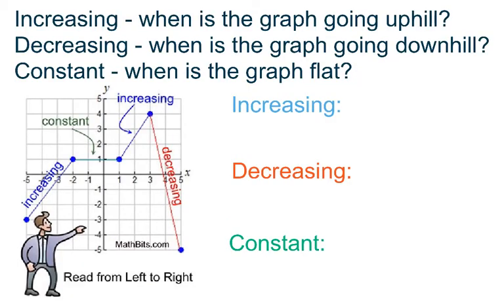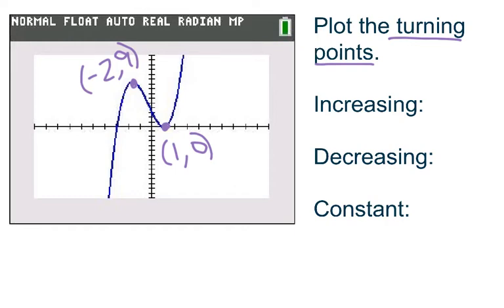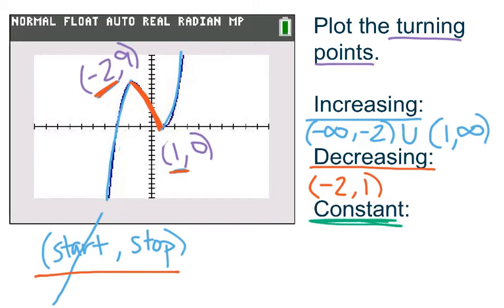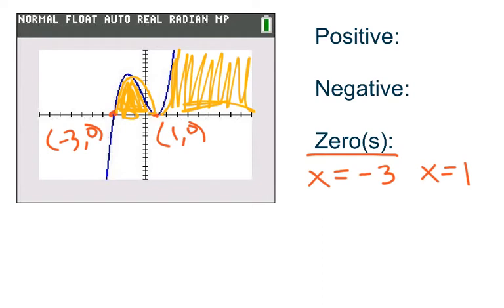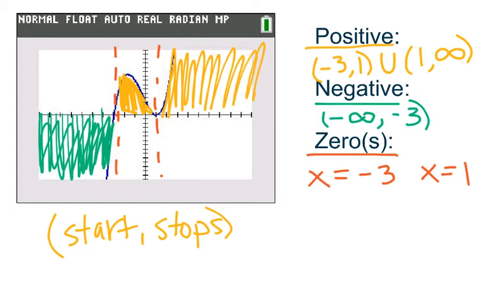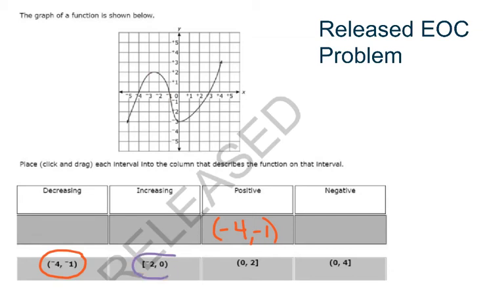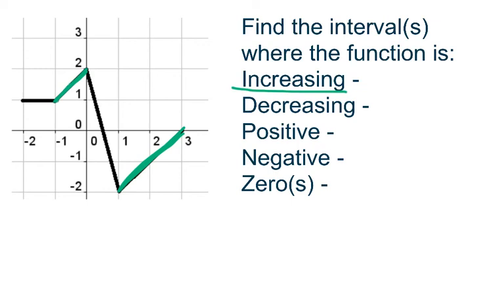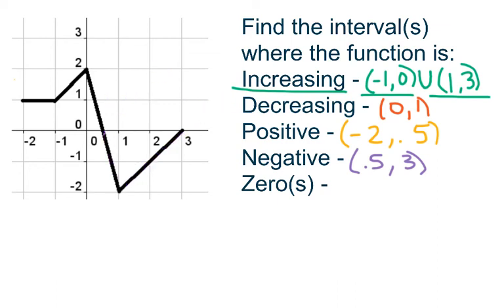More Key Features